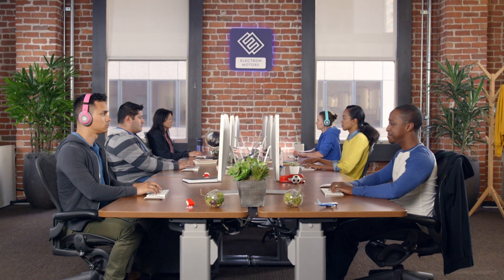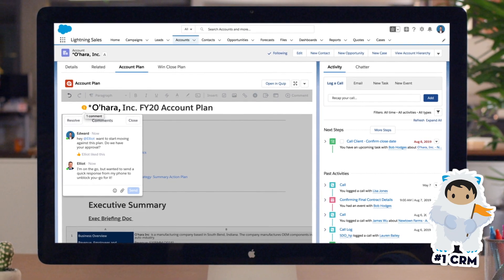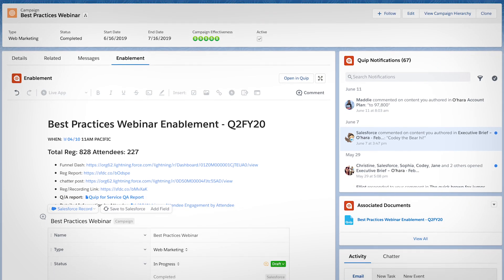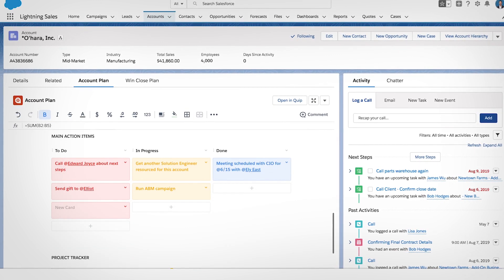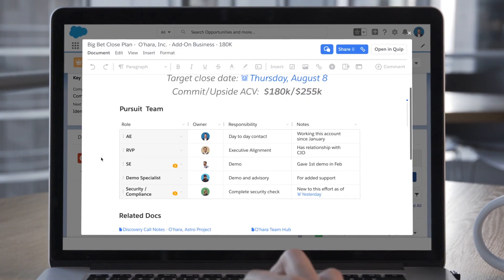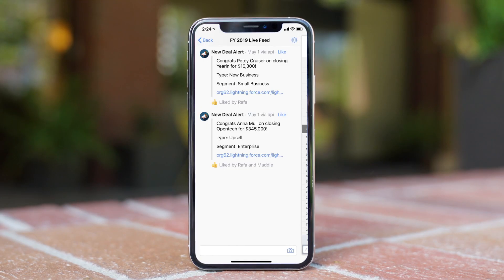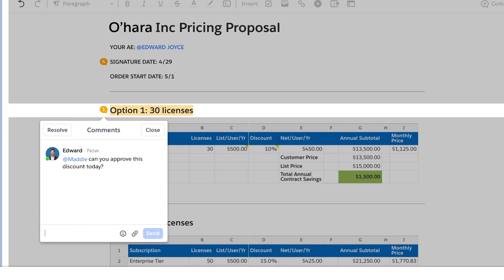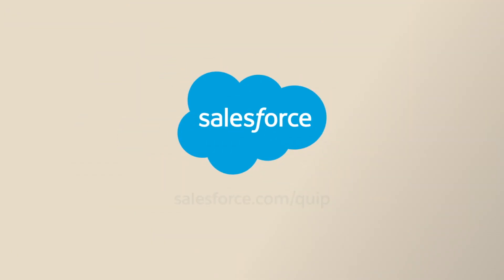Quip Overview Demo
Quip is Salesforce's productivity platform that revolutionizes how teams work together. See how teams can create, discuss, and complete work faster, from any device.